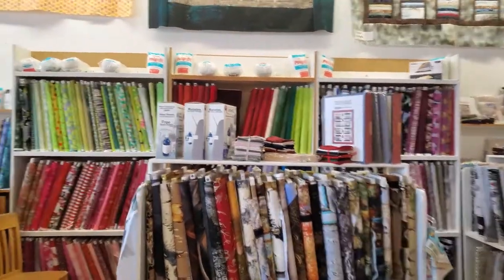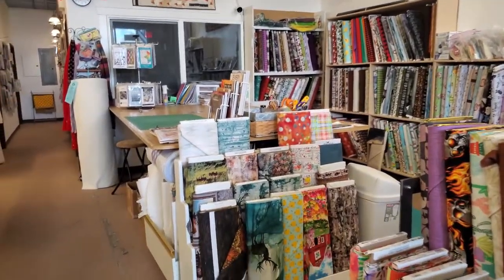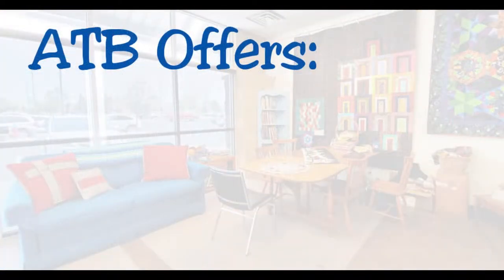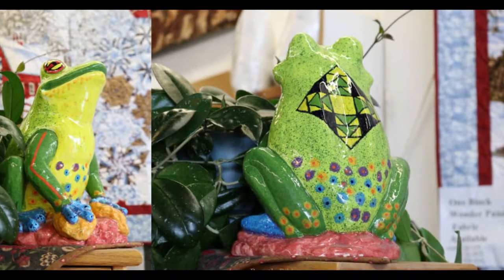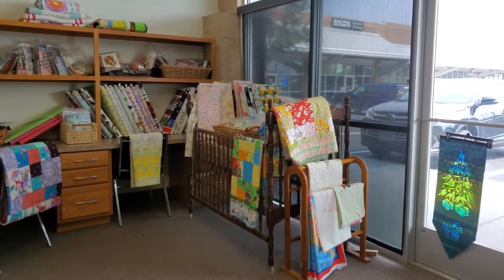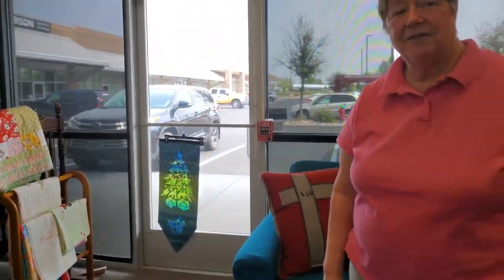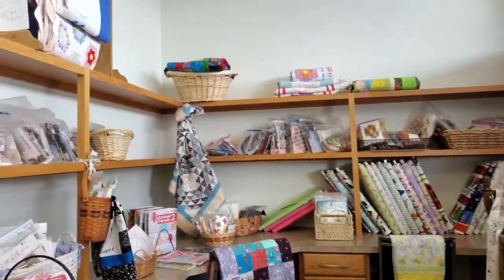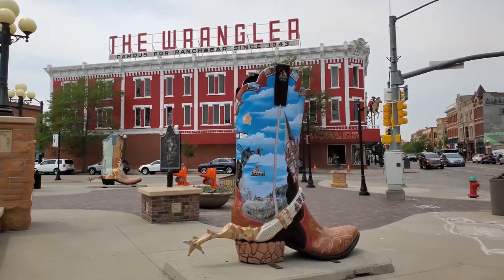Around the Block - A Quilt Shop Spotlight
Located just off of the Interstate 25 in Cheyenne, Wyoming you’ll find a little quilt shop that has a whole lot of passion. Let me introduce you to Around the Block Quilt Shop!

For more information on Around the Block, show notes